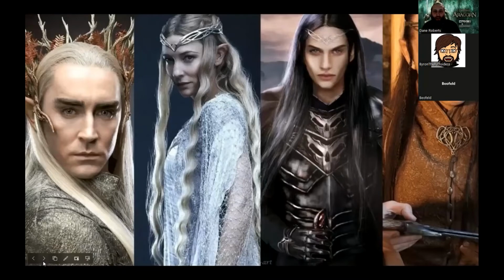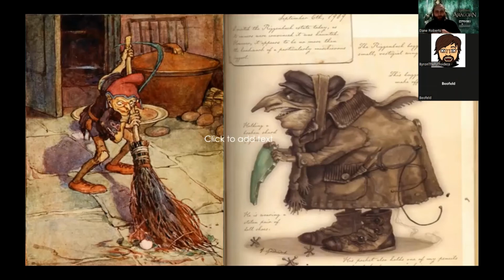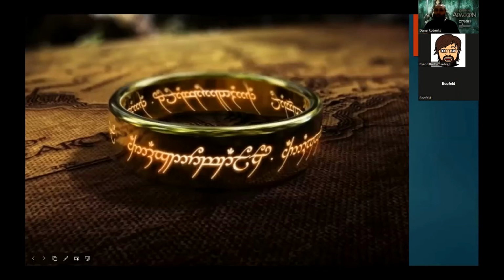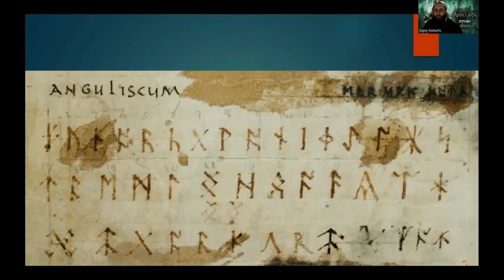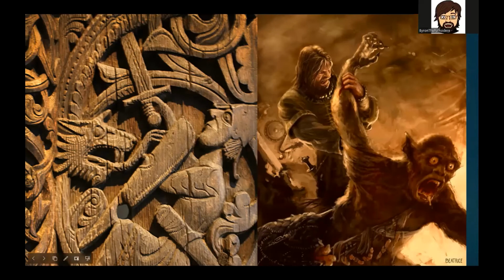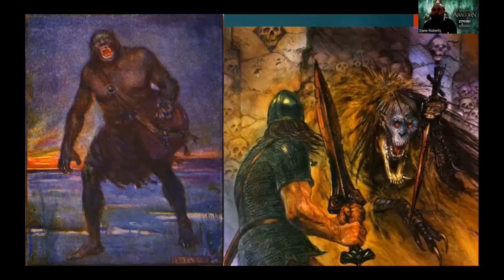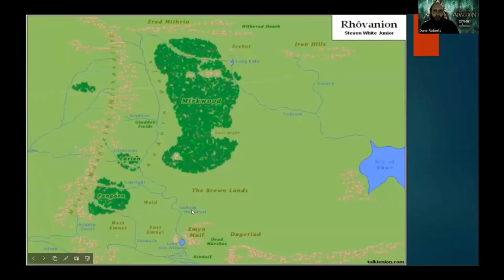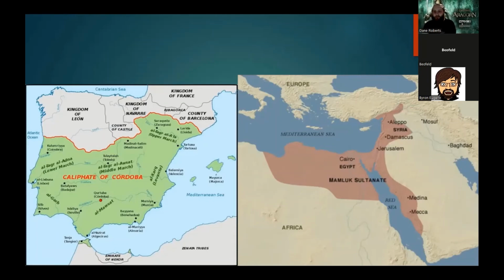The Mythological and Historical Inspirations for Tolkien's Lord of the Rings and Related Stories​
In this video, Byron the Fyrnsidere, Beofeld, and I take a look at the works of J.R.R. Tolkien and talk about the mythological and historical inspirations from Germanic history and mythology that Tolkien used to write his works.

Sources:
Chance, Jane. Tolkien and the Invention of Myth: A Reader. Lexington, KY: University Press of Kentucky, 2008.

Day, David. The World of Tolkien: Mythological Sources of The Lord of the Rings. New  York, NY: Chartwell Books, Inc., 2013.

Shippey, Tom. “Light-Elves, Dark-Elves, and Others: Tolkien's Elvish Problem.” Tolkien Studies 1 (2004): 1–15.

Shippey, Tom. Roots and Branches: Selected Papers on Tolkien. Zollikofen, Switzerland: Walking Tree Publishers, 2007.

Solopova, Elizabeth. Languages, Myths, and History: An Introduction to the Linguistic and Literary Background of J. R. R. Tolkien's Fiction. New York, NY: North Landing Books, 2009.